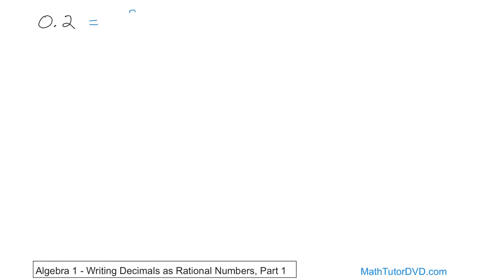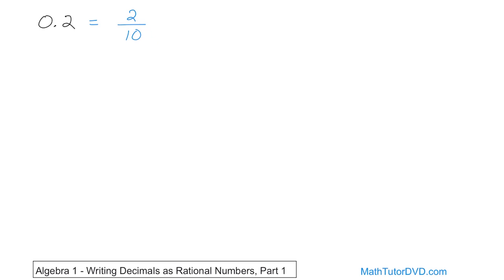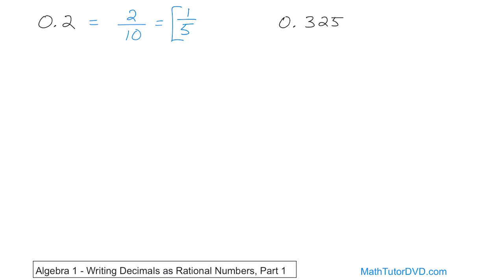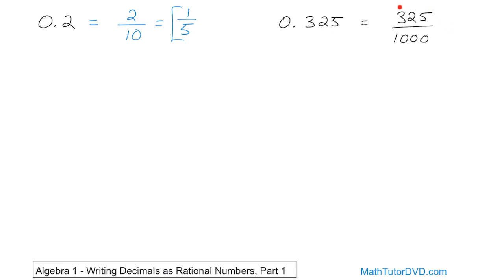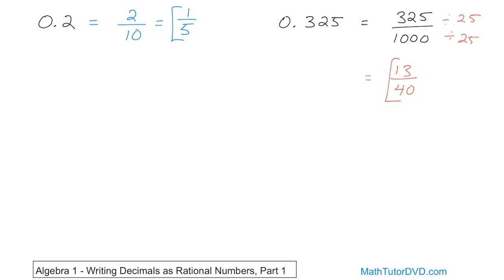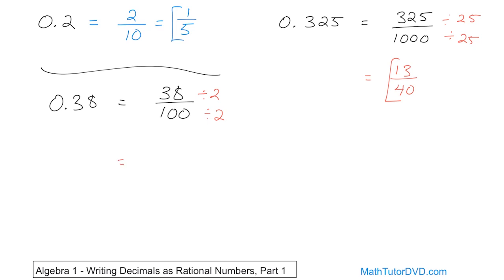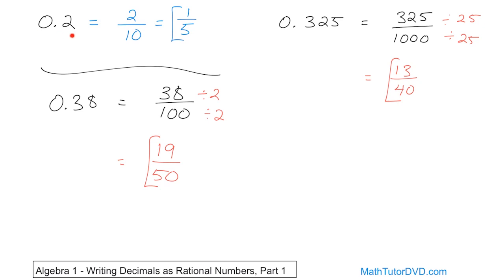05 - Writing Decimals As Rational Numbers, Part 1